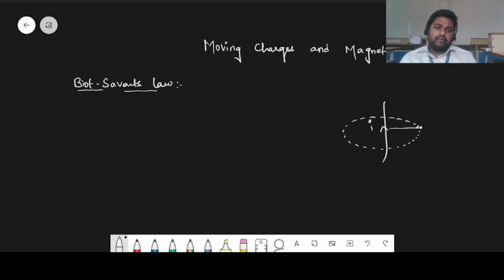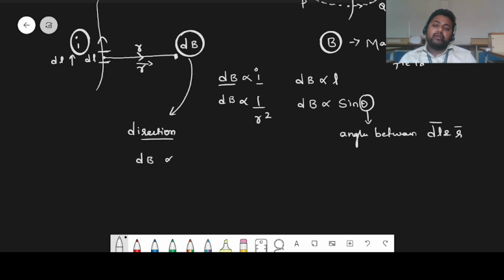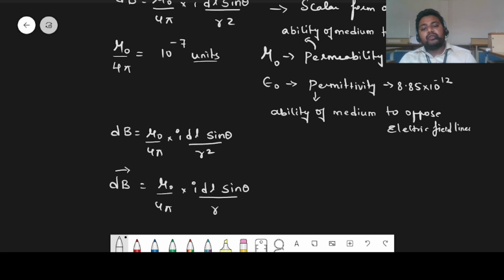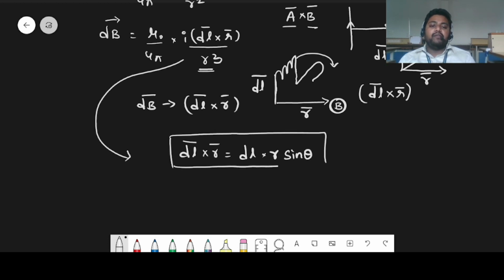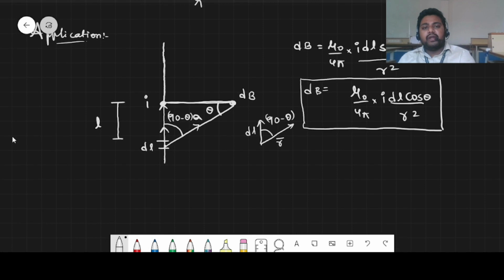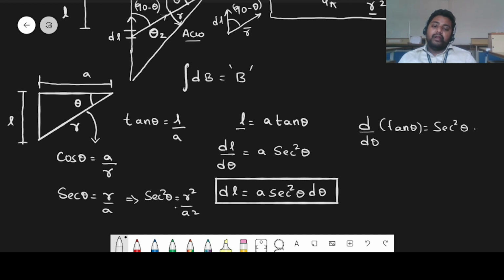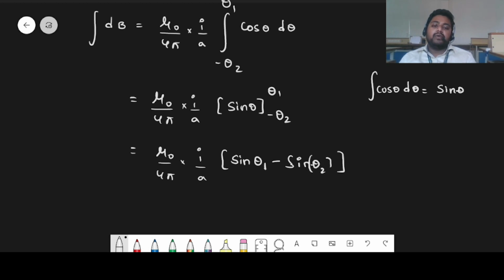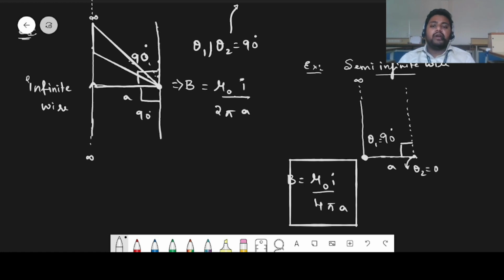MOVING CHARGES AND MAGNETISM BIOT SAVARAT LAW & APPLICATION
1000StepsSriShakthi Video No.732 | MOVING CHARGES AND MAGNETISM BIOT SAVARAT LAW & APPLICATION

1000Steps is an initiative by Sri Shakthi International School to present 1000 Hands-On activity Videos over the next 40 weeks on social media platforms. Each day you can expect 4 videos at the following timings : 11:00 am, 6:00 pm, 7:00 pm, 8:00 pm on our Facebook pages, YouTube Channels and Instagram accounts. The initiative will run from 19th July 2021 to 19th April 2022. One can expect videos to be in the genre of Morning  Assembly, Concept Activities, Interesting Experiments, Arts and Sports Integration, Speech Projects, Celebrations, Achievements, Flagship Events, Expert Sessions, Career Conclaves and even Olympics 2021 Reviews.